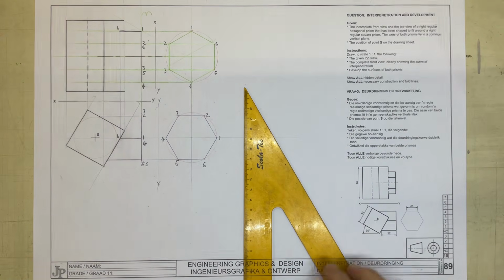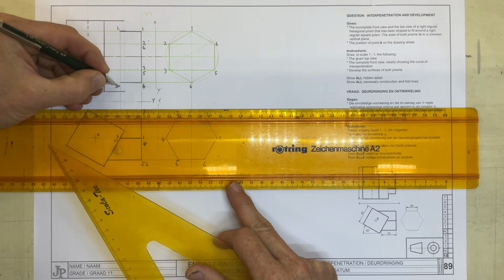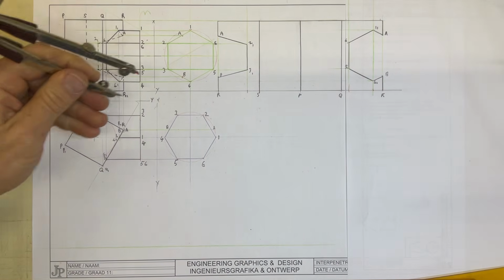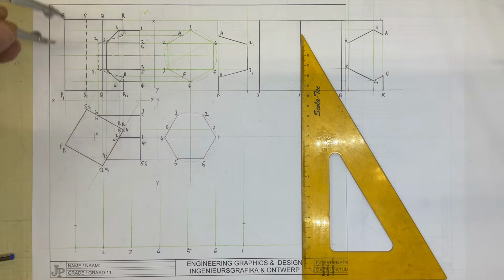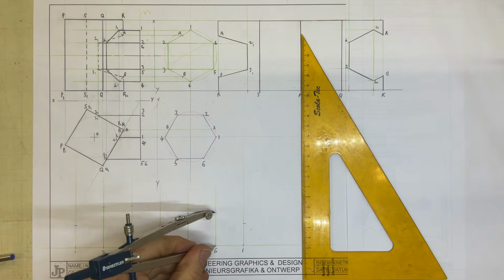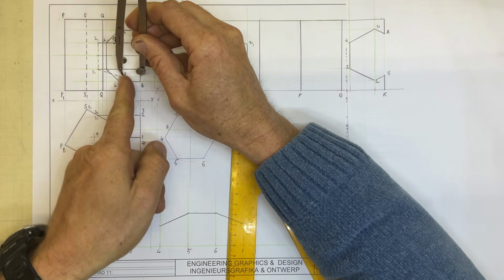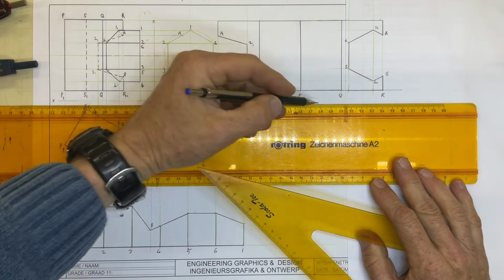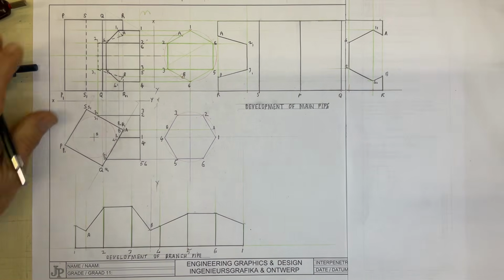Interpretation and development Gr11 JP EGD page 89